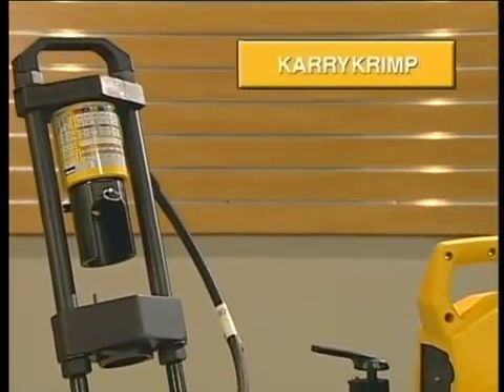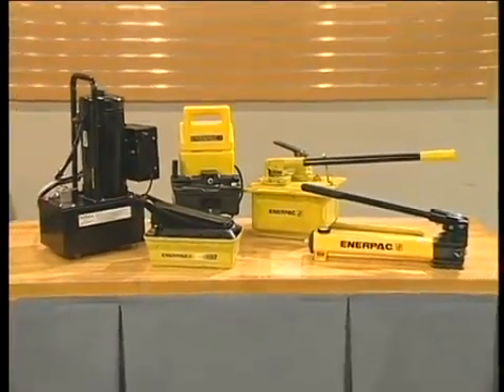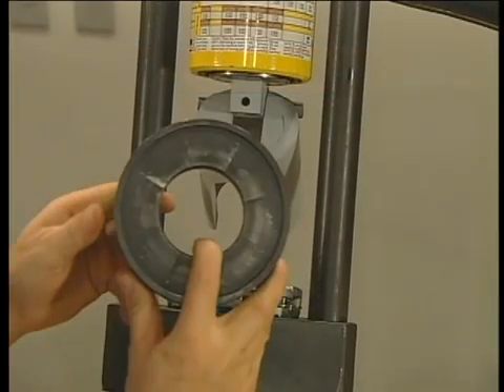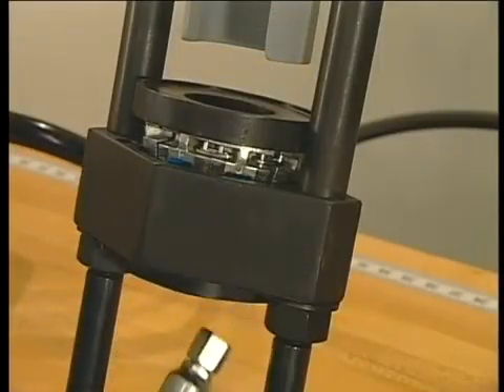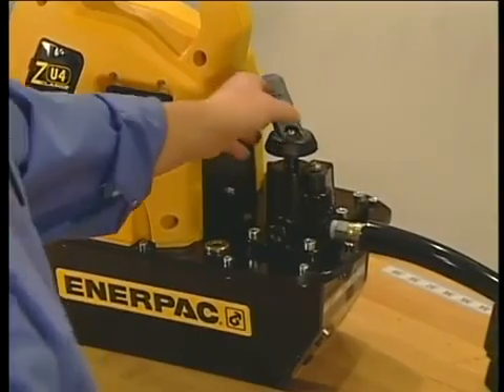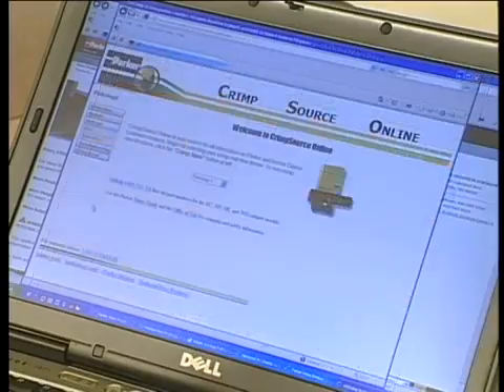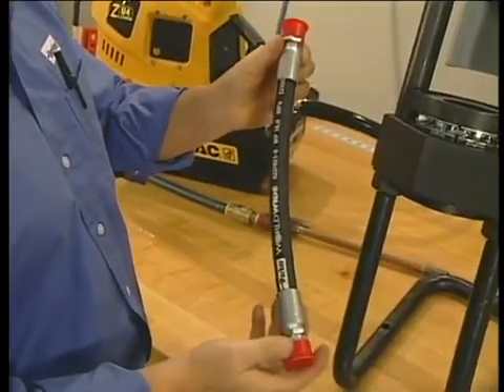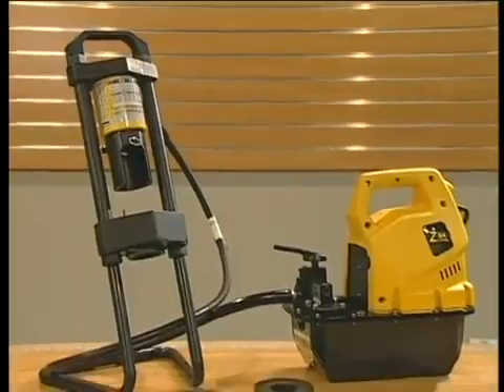How to Use Parker's KarryKrimp for Hydraulic Hose Assembly System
This video highlights how to do a hydraulic hose assembly using the Parker KarryKrimp Machine. Informational and support video for users of Parker's KarryKrimp hose assembly system. This portable hose assembly crimper can work with various pumps and is a member of the easiest-to-use hose assembly family of tools.
Parker's Parkrimp family of crimping machines enables any user to make factory-quality hose assemblies quickly, efficiently and cost-effectively.

Discover how Parker is engineering solutions that enable a cleaner and more sustainable tomorrow

Video Chapters
0:00 - Introduction
0:25 - Begin by Selecting the Right Dye
00:47 - Pull the Pin for Easy Access to the Die Bowl
1:02 - Place the Die Ring on the Dies
1:22 - Insert the Hose Assembly from the Bottom
1:40 - Removing the Finished Hose Assembly
1:50 - Confirm the Crimp Diameter
2:02 - Final Step
2:14 - More Information